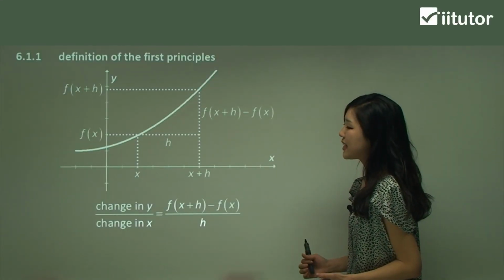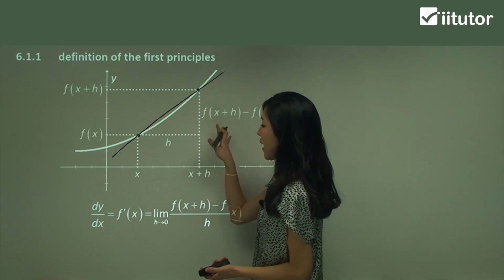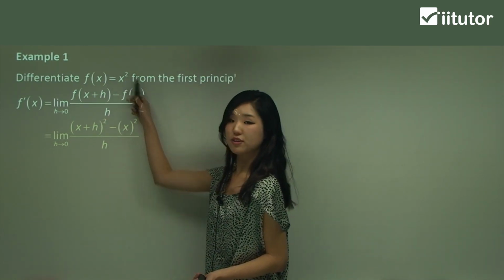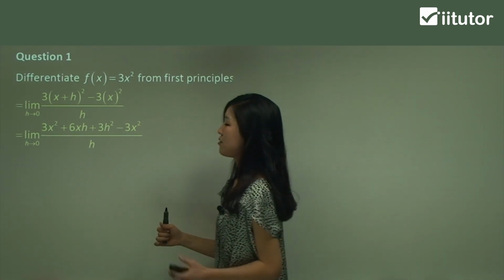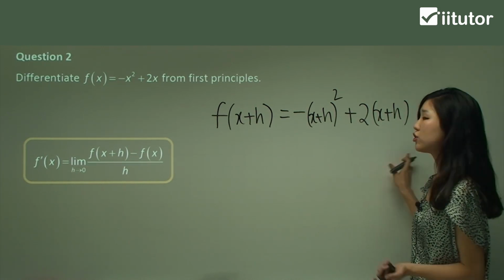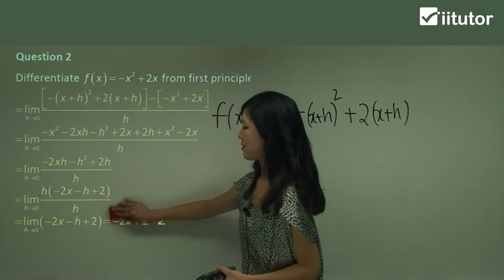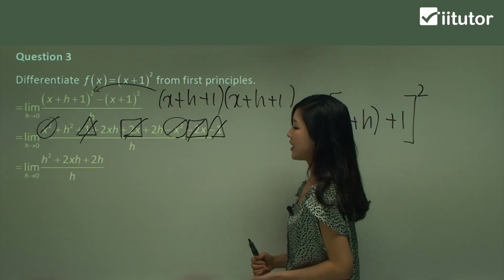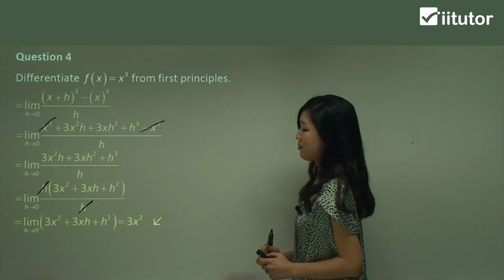🎓 Your Ultimate 20-Minute Calculus Bootcamp | First Principles Demystified! 🧠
Welcome to your ultimate 20-minute calculus bootcamp! 🎓 Ready to demystify the world of calculus? In this video, we'll tackle the core concept of first principles – the fundamental differentiation theorem. 🧠

Join us as we break down the complex into simple, helping you understand how to use the definition of the gradient to calculate the instantaneous gradient of any function. Whether you're a seasoned math whiz or just starting your calculus journey, this 20-minute session will equip you with the tools to conquer calculus.

Get ready to turbocharge your math skills, sharpen your understanding of calculus, and emerge as the calculus champion you've always wanted to be. Knowledge is power, and your calculus mastery begins right here. 🚀📈

The first principle is the fundamental theorem of differentiation using the gradient definition to find the function's instantaneous gradient.